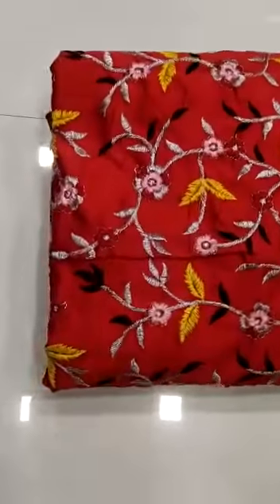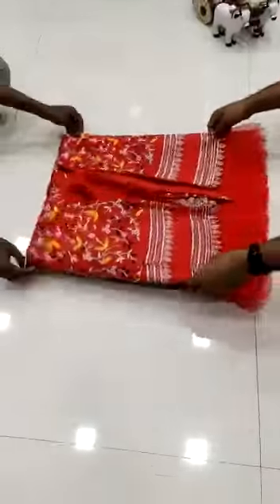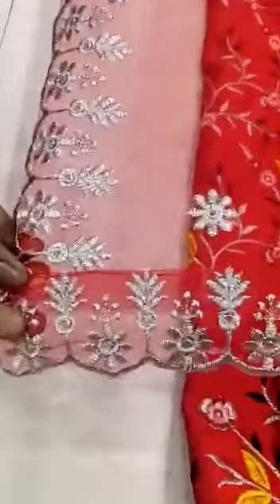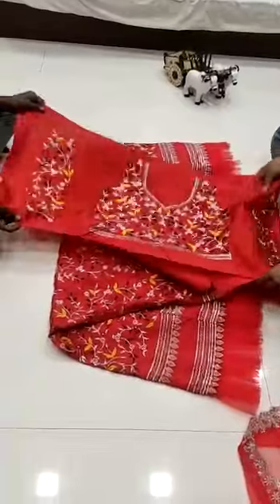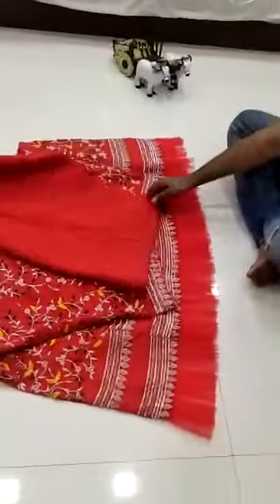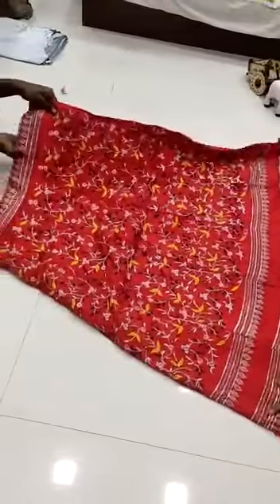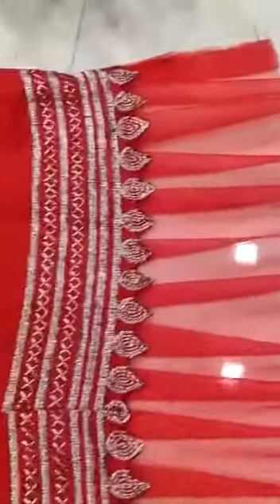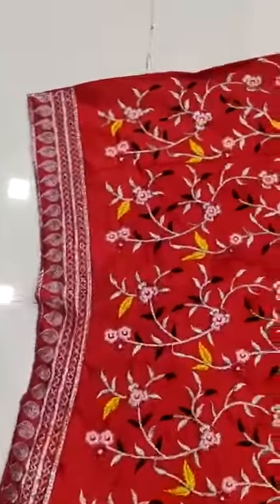price 1100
*Sale sale sale sale sale*

Sale Rate:-   1099 only

* BD Launching New Designer Taffeta Silk embroidery work Lehenga*

*BD-1096*

*FABRIC DETAILS*
*👗*LEHENGA*👗*
*LAHENGA FABRICS: Taffeta Silk Heavy Embroidery Frill Work Lehenga*

*👗*CHOLI*👗*
 *CHOLI  80 cm : Taffta Silk heavy embroidery work*

*👗*DUPATTA*👗*
*DUPATTA 2 METER  : NET WITH HEAVY EMBROIDERY WORK*

*LEHENGA LENGTH=42*

*Size = Up to 44*

 👆🏻 *BEST QUALITY BEST PRICE* 👌🏻